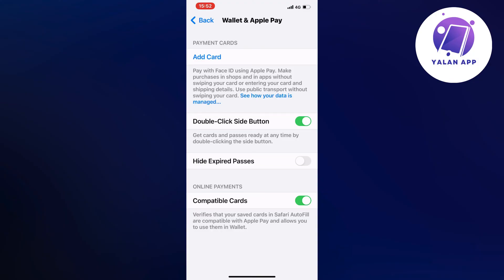How To Fix You Can't Receive Payments Apple Pay 2025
how to fix you can't receive payments apple pay

If you want to be able to fix the issue where you can't receive payments on Apple Pay, then this video will be perfect for you!